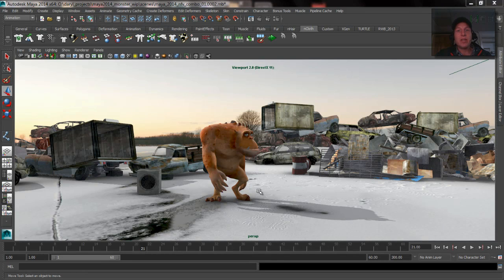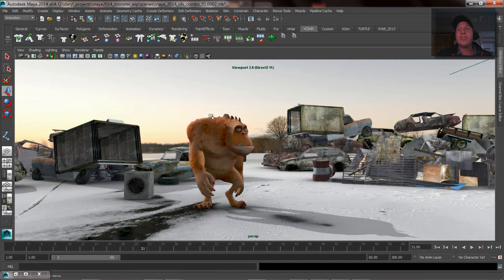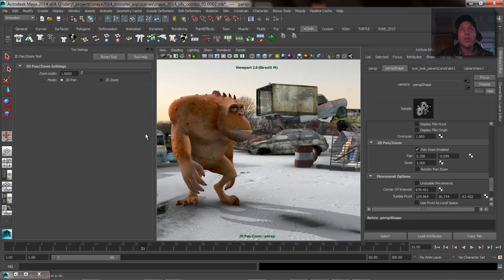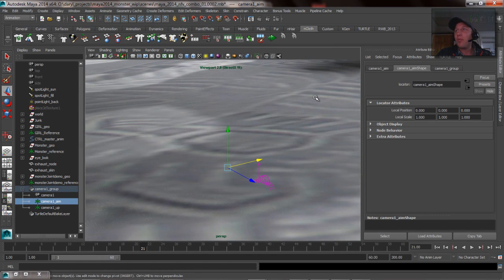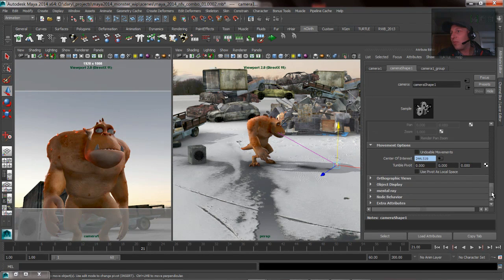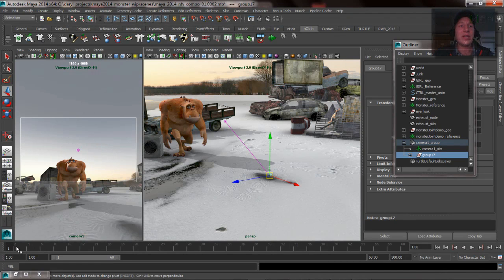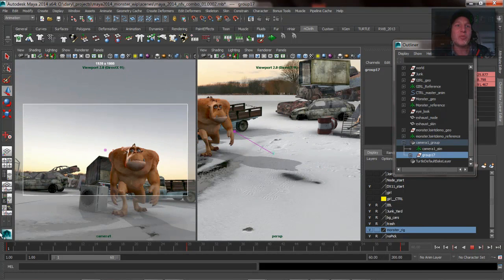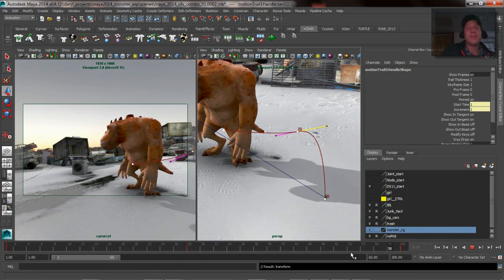Maya mondays, Camera Tips and Tricks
In the latest edition of Maya Mondays Daryl Obert covers a ton of useful tips on using cameras inside Maya